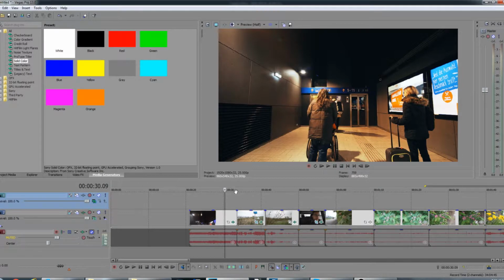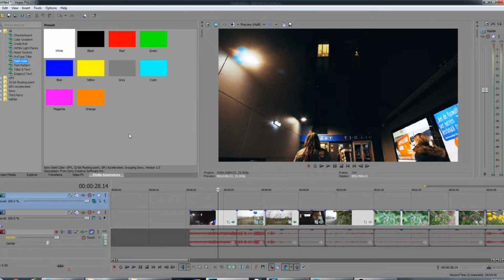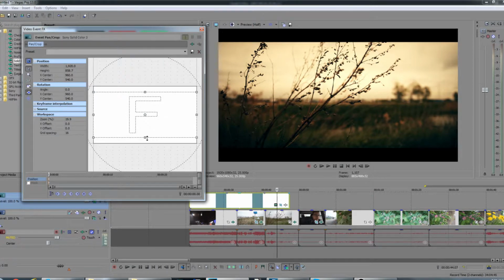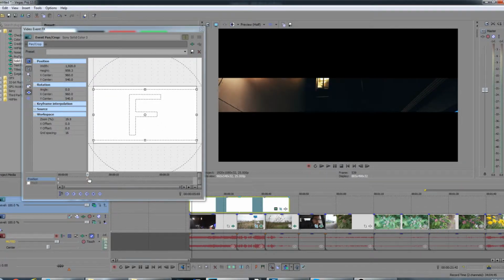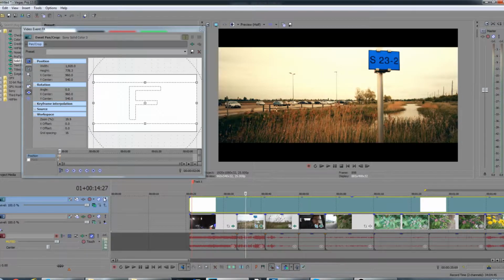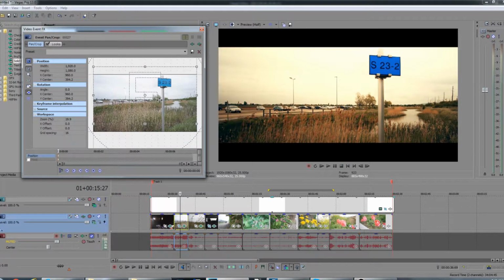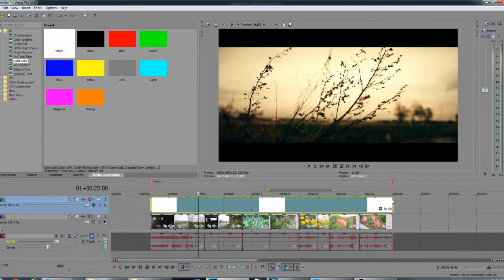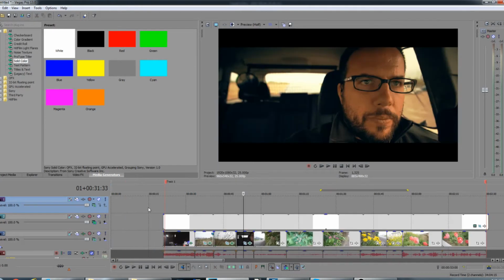Add black anamorphic style bars in Sony Vegas in 1 MINUTE in this easy tutorial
My Gear:

- Sigma 30mm 1.4

- Sony A6000

- Rokinon 12mm F2: h

for more photography and technology related things.